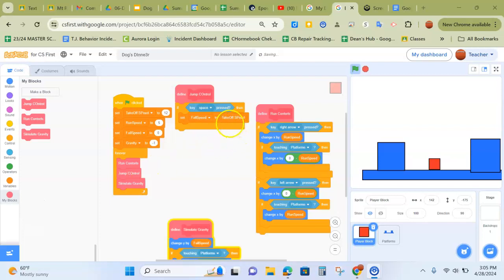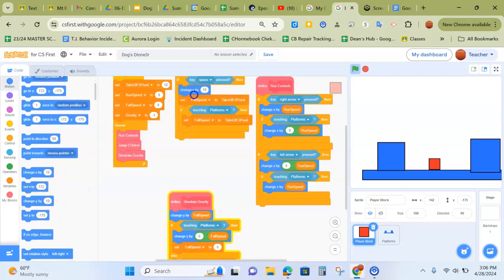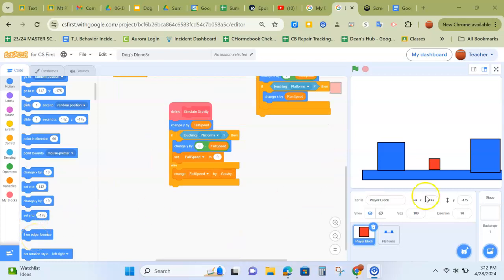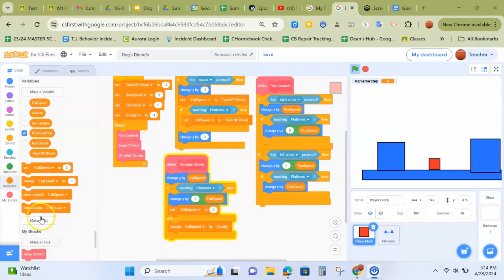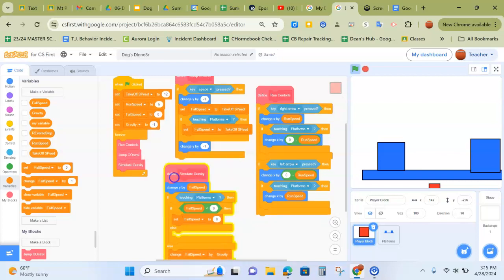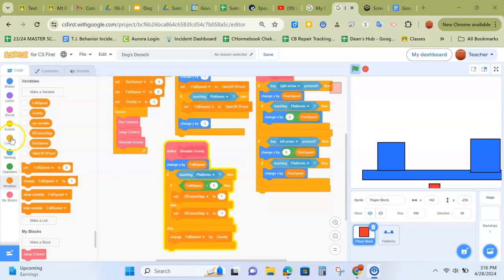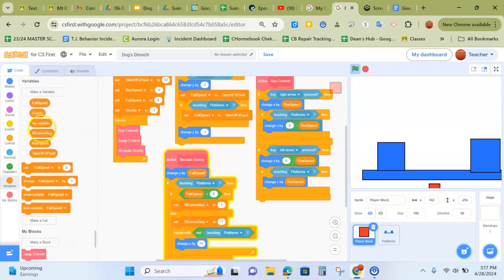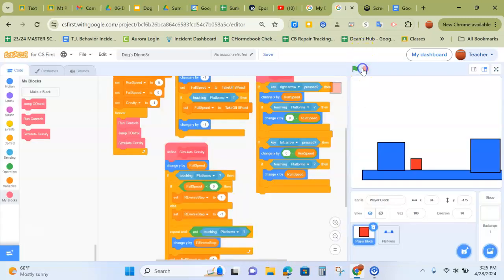3-Dog's Dinner Fixing the Jumping Bugs